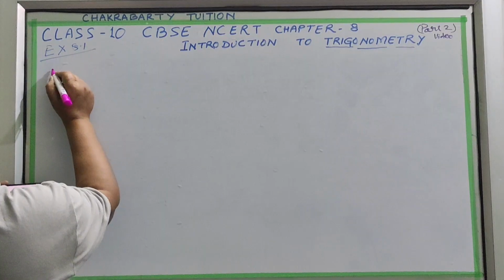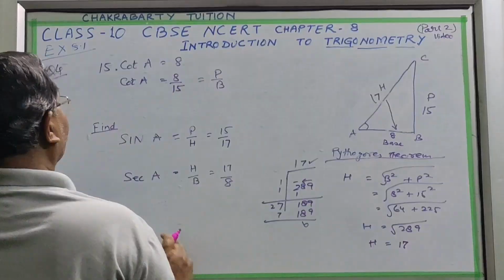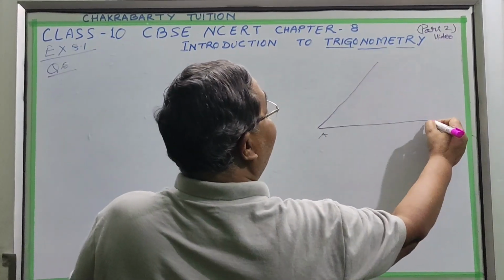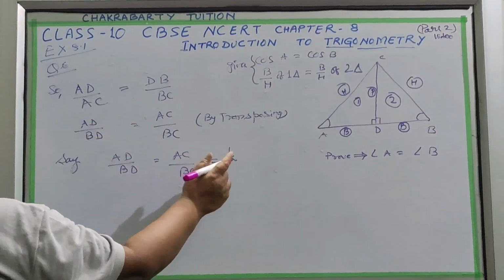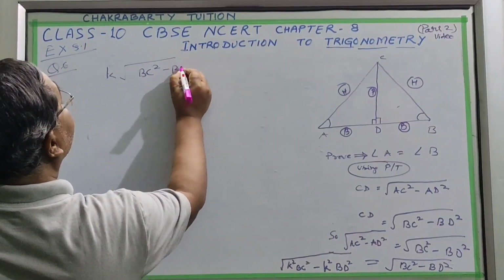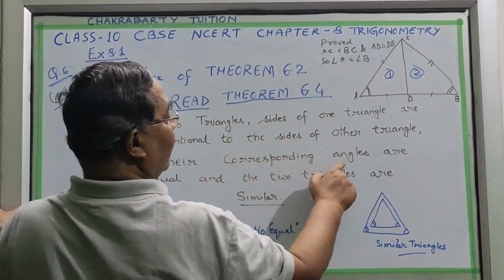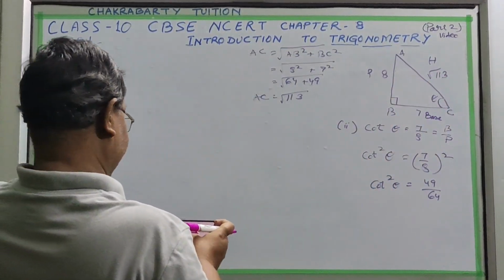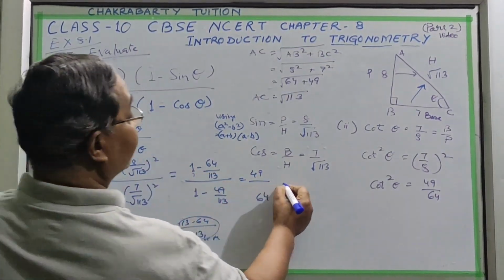TRIGONOMETRY | INTRODUCTION | CBSE | CLASS 10 | NCERT CHAPTER 8 | EX 8.1 PART 2